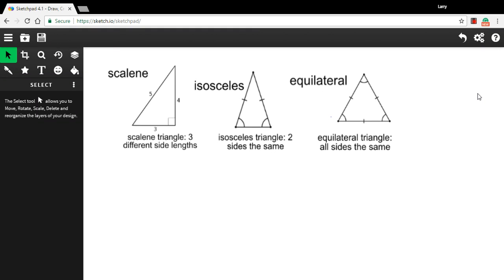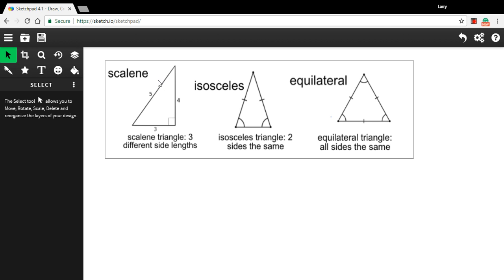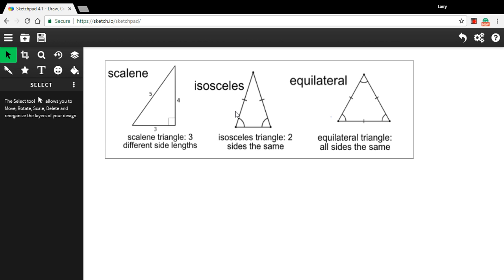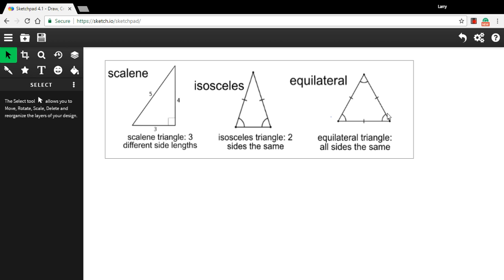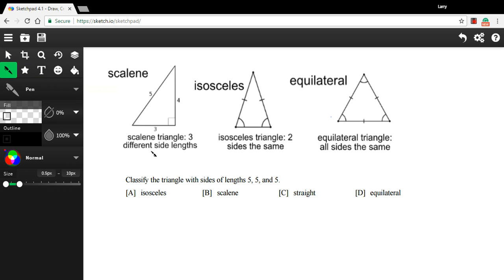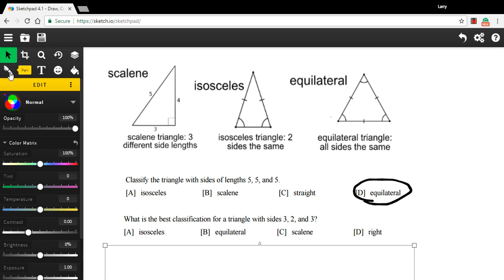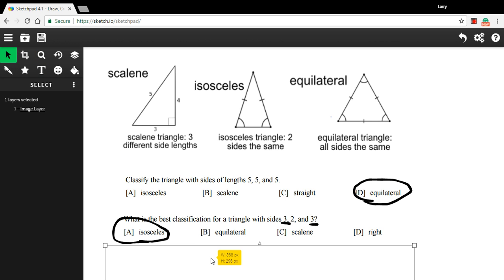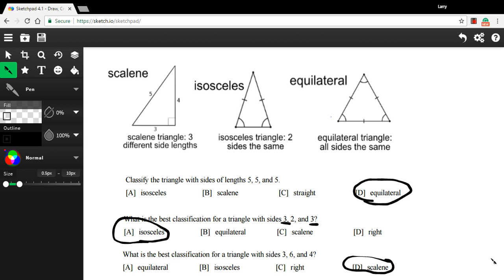Classifying Triangles by Side Length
How to classify triangles as scalene, isosceles, or equilateral, according to their side lengths.